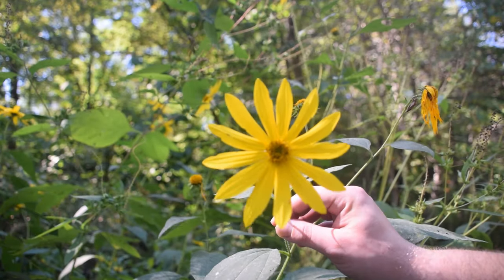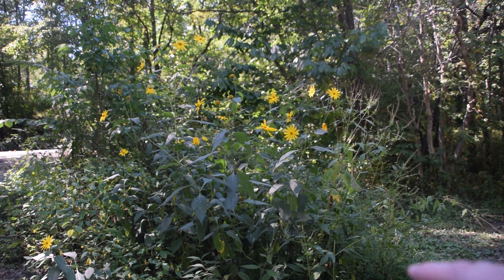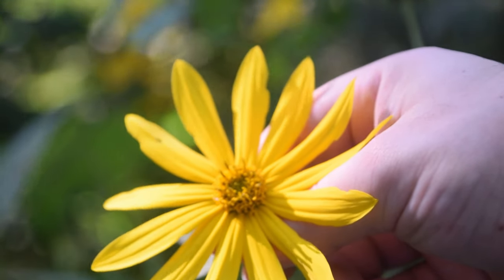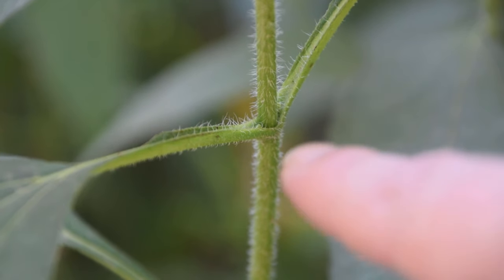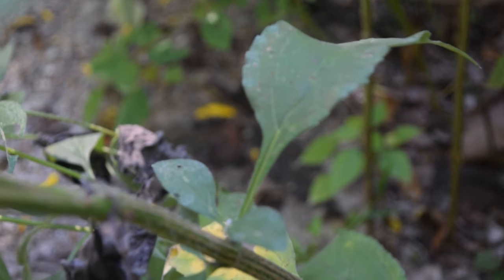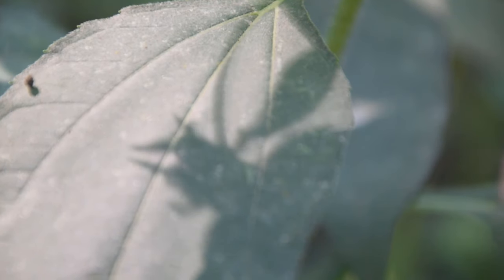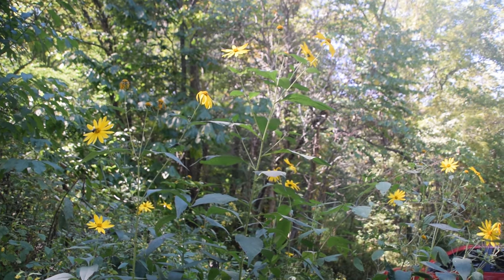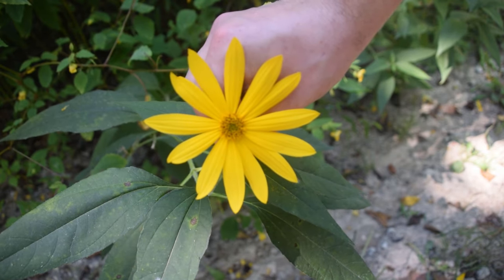How to Identify Jerusalem Artichoke - Helianthus tuberosus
In this video we'll take a look at the Jerusalem Artichoke and its identification features. Jerusalem Artichoke, or Helianthus tuberosus by its Latin name, is one of the tallest sunflowers native to the United States growing up to 10 feet or more! This plant has been used for centuries as a food staple and medicine and is extremely easy to identify. Being a sunflower there are undoubtedly many other plants that can look like it but thankfully there are some discerning features to look out for. The flowers of this plant are yellow and ray like and, like most other sunflowers are quite large. The petals of the flowers will have vertical indentations running the length of the petals. The leaves can have some variety as on the top of the plant they will grow in an alternating pattern and on the lower portions of the plant will be growing in a n opposite pattern. However if we look near the base of the plant we will see the leaves growing in a whorl of 3. The leaves are very rough and sandpapery like in feel and will have three distinct veins running their length. The stem of the Jerusalem Artichoke is very stiff and hairy, also feeling somewhat like sandpaper.

I thank all of you guys for watching this video and I hope you enjoyed it!